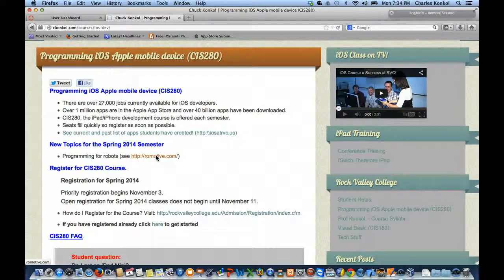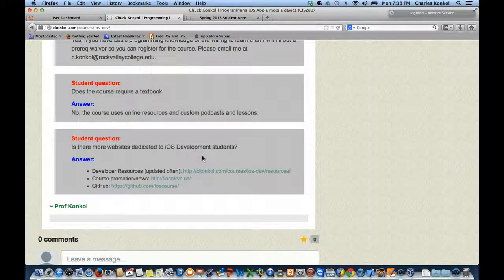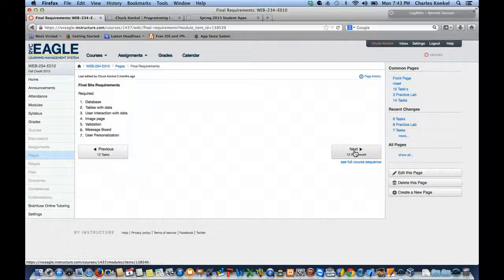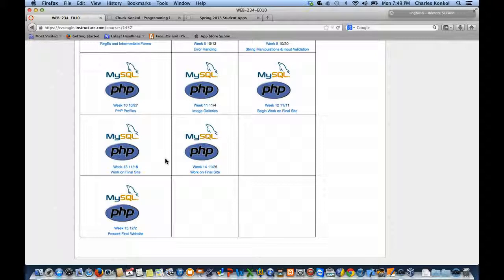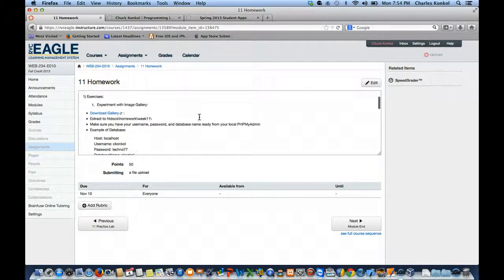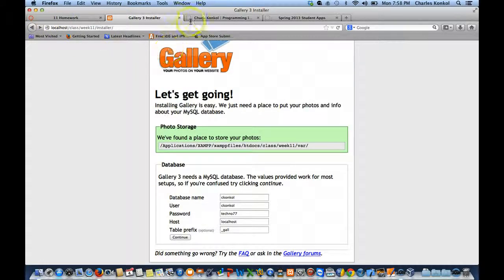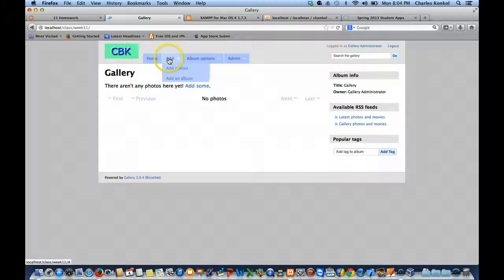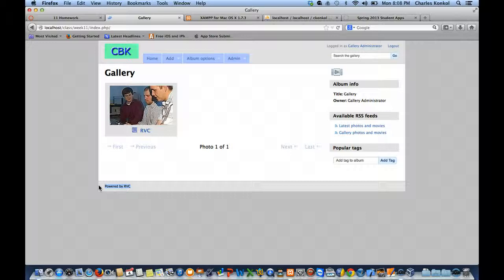Week 11 Web234 Fall 2013